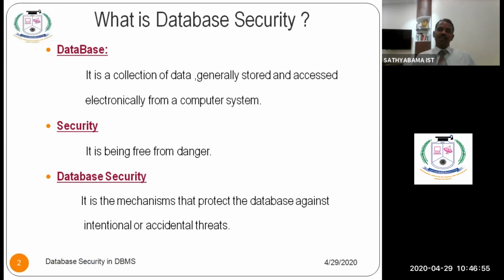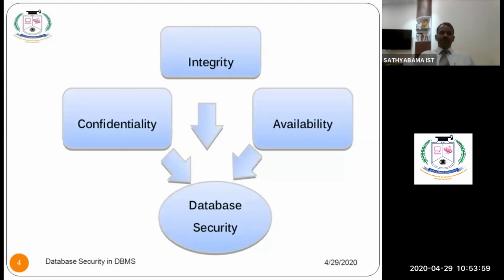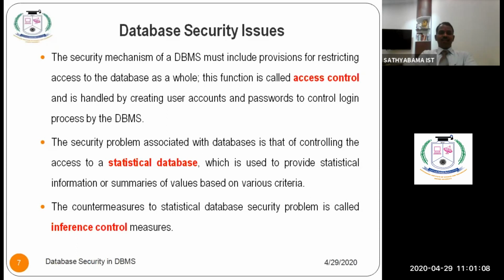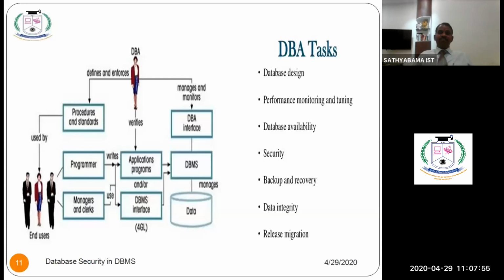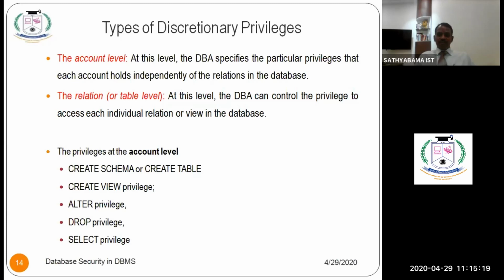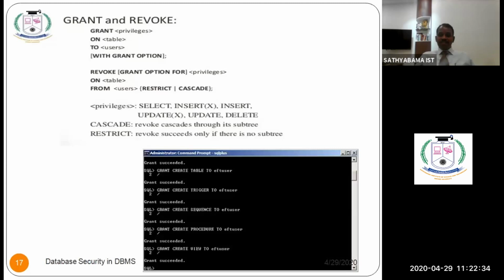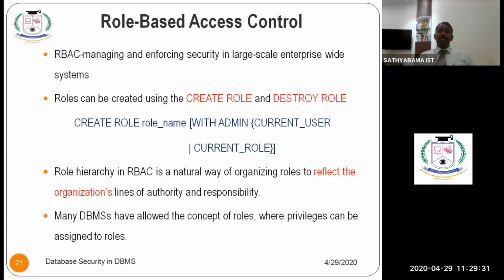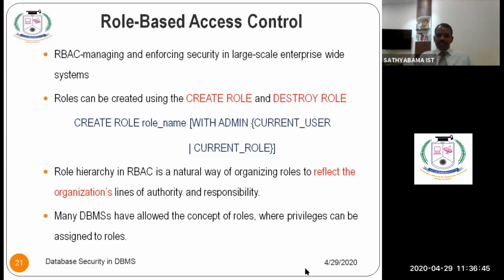Database Management System - Dr. Lakshmanan